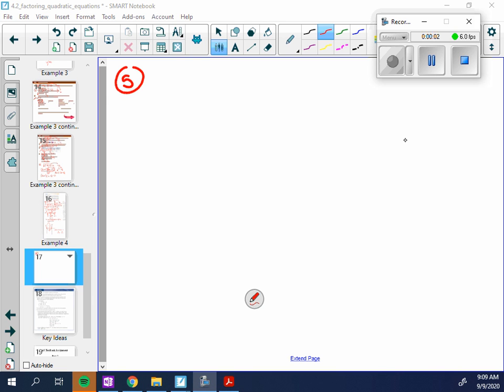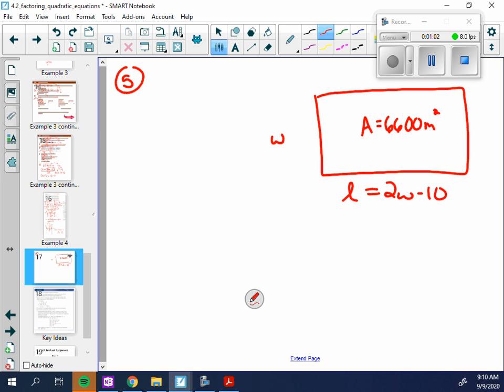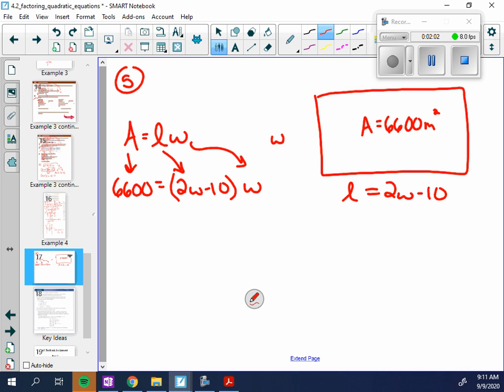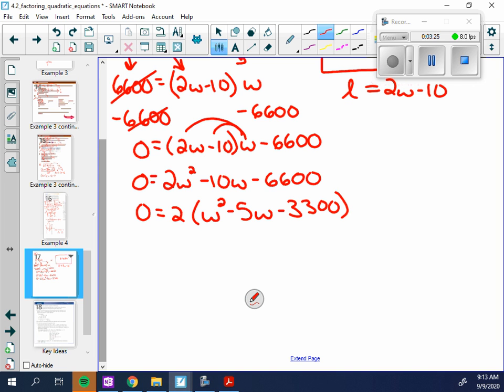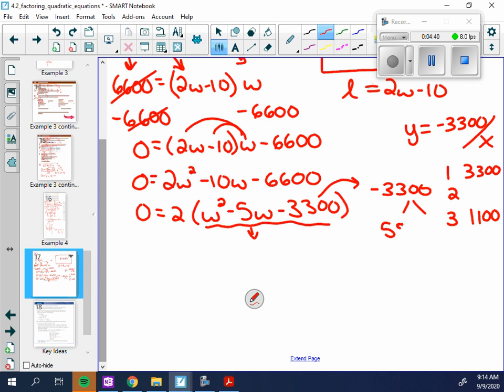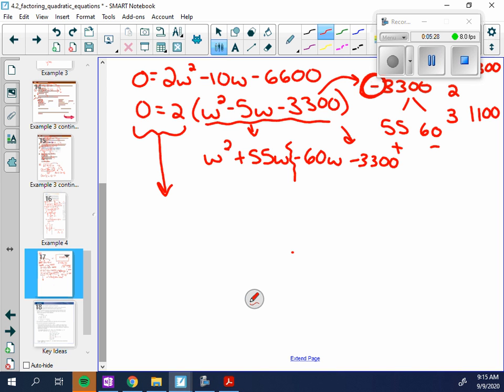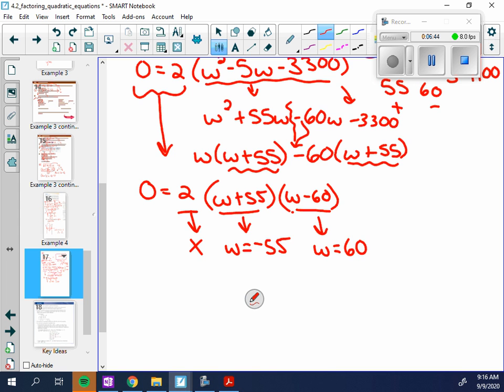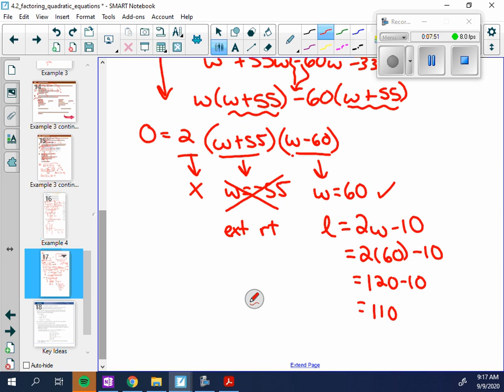4.2 Example 5